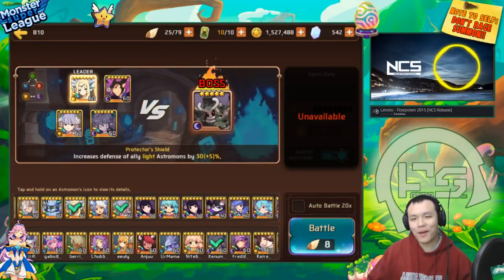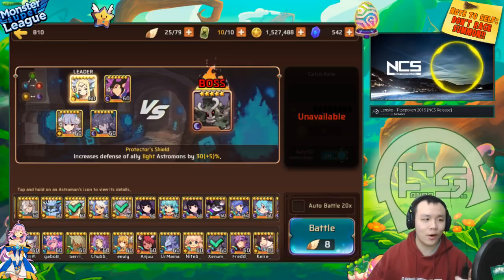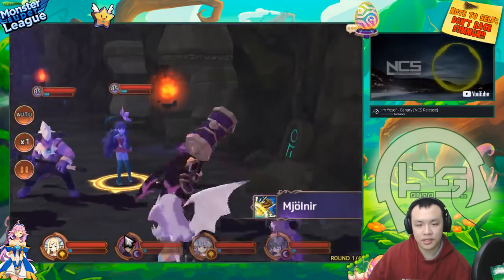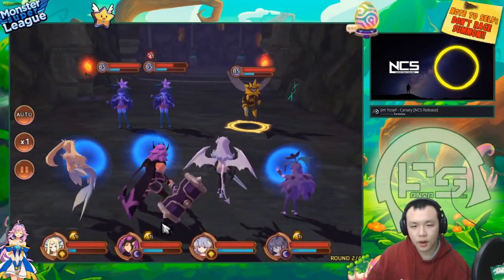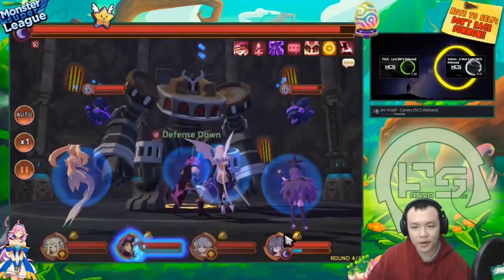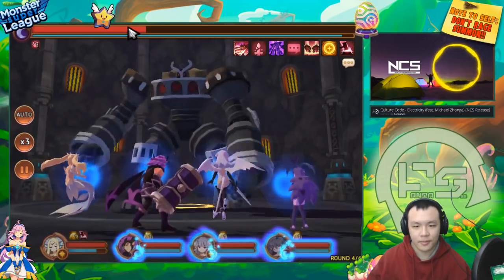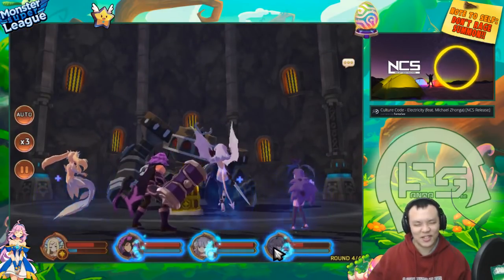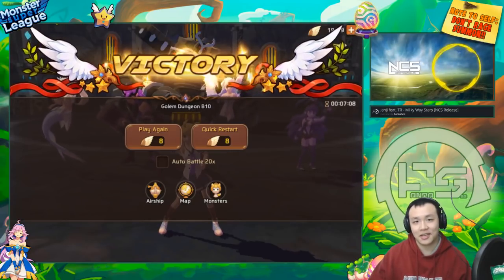Monster Super League MONSTER SPOTLIGHT!! SUPER SICK MASTER-RACE RUIN DARK MOONFLOWER!! Ft. Xenumist♕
Monster Super league spotlight featuring xenumist's dark moonflower!

⚔Game Accounts:

♙League of Legends:
Taiwan: Perfect_Is_SHlT

♟B.net BattleTag:
FantaSee#11954 (WoW)
WaifuMaker#4848 (Overwatch)

♙Monster Super League:
FantaSee (Main)
FantaSeeF2P (Alt)

✌ Programs Used:
~~ Nvidia Shadowplay